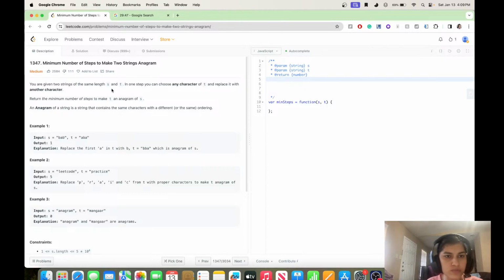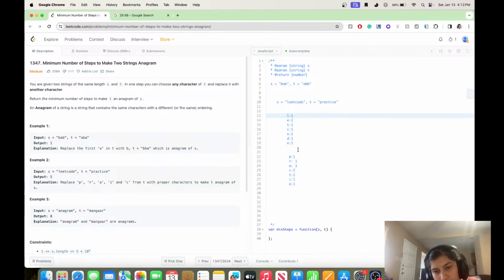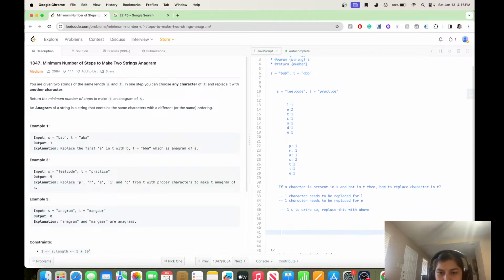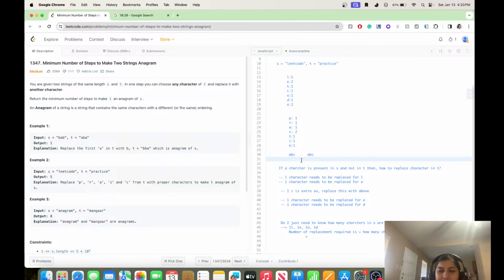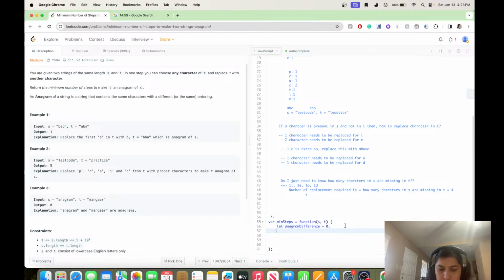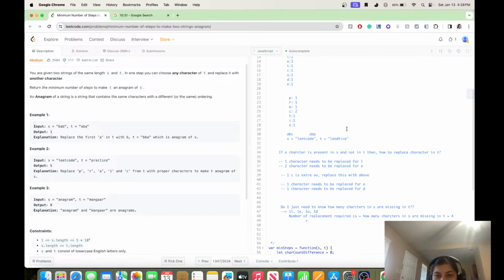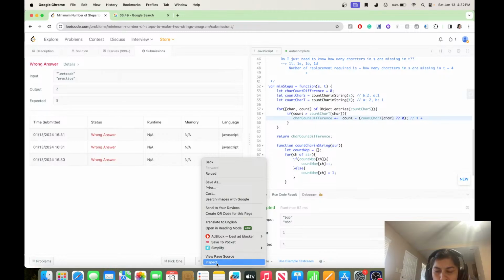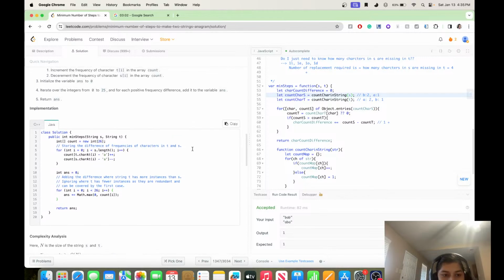1347. Minimum Number of Steps to Make Two Strings Anagram